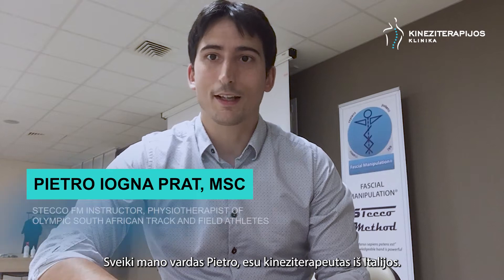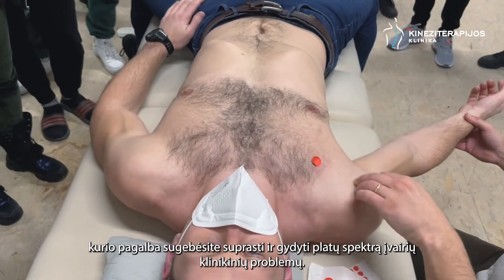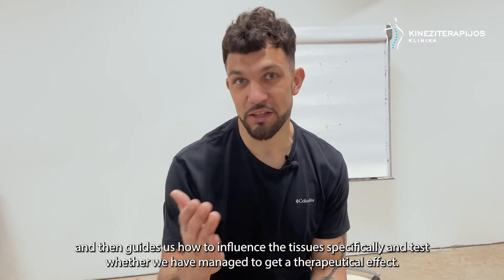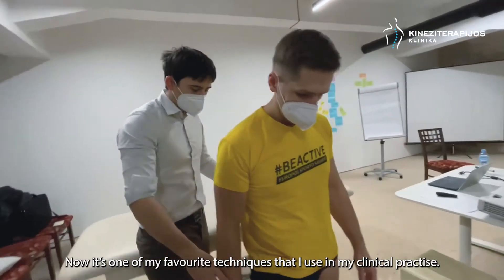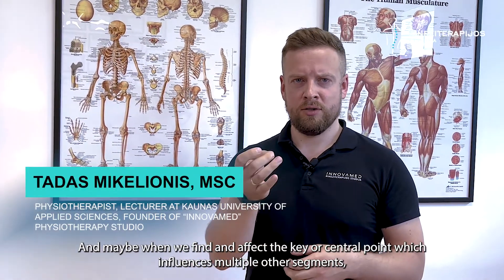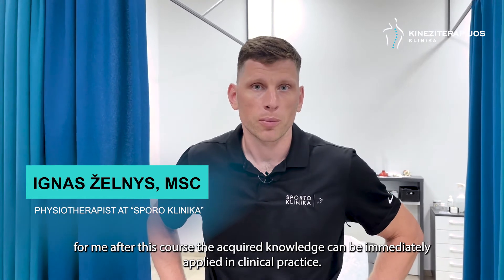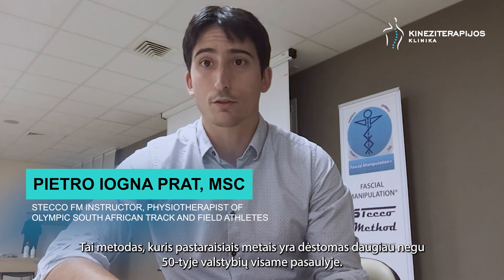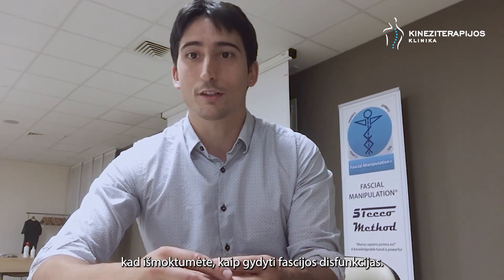Stecco Fascijų Manipuliacijų kursai Kaune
Dalyvių ir lektoriaus atsiliepimai bei pasakojimai apie Stecco Fascijų Manipuliacijų kursus.
Puikiai visiems žinomų Lietuvos kineziterapeutų - Lietuvos Sporto Universiteto lektoriaus Rolando Kesmino, Lietuvos Olimpinės rinktinės kineziterapeuto Tomo Linksmuolio, Kauno ir Vilniaus kolegijų lektoriaus Tado Mikelionio, "Sporto klinikos" kineziterapeuto Igno Želnio bei Stecco instruktoriaus Pietro Iogna Prat atsiliepimai ir įspūdžiai apie sparšiai pasaulyje populiarėjančius Stecco FM kursus organizuojamus Kineziterapijos Klinikos.

Course participants and instructor share their comments and impressions about Stecco Fascial Manipulation method.
Well known Lithuanian physiotherapists - lecturer at Lithuanina Sports University Rolandas Kesminas; Physiotherapist of Lithuanian National Olympic team Tomas Linksmuolis; Physiotherapist and  lecturer at Kaunas University of Applied Sciences, Tadas Mikelionis;  and "Sporto klinika" physiotherapist Ignas Želnys share their feedback and experience about Stecco FM - one of the fastest growing manual therapy approaches in today's clinical practise.